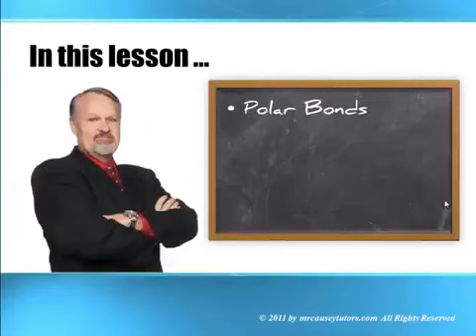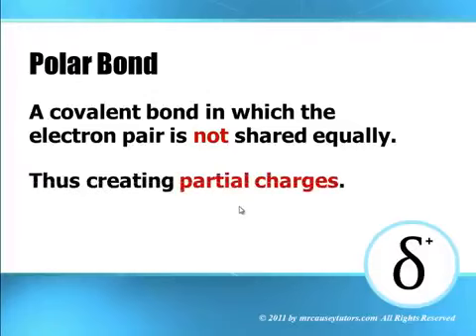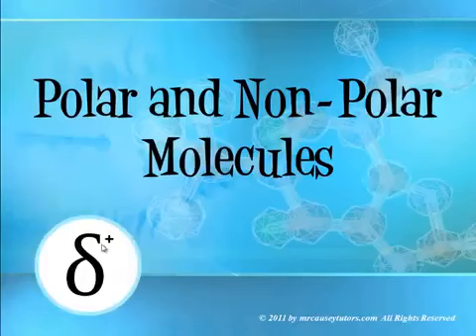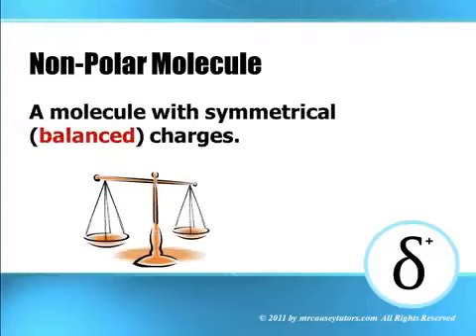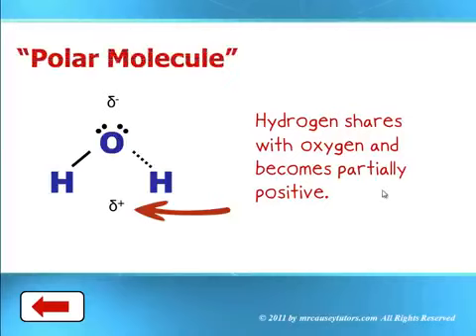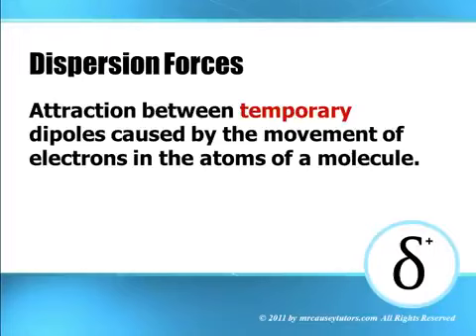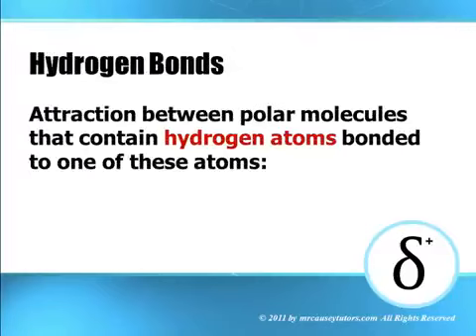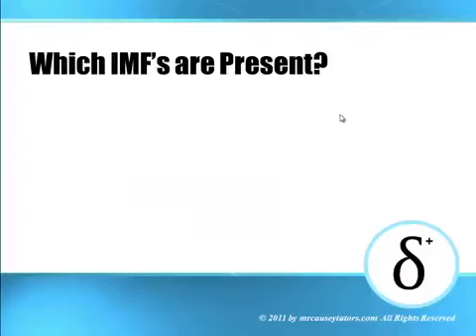Polar Bond spolarity and intermolecular forces chemistry